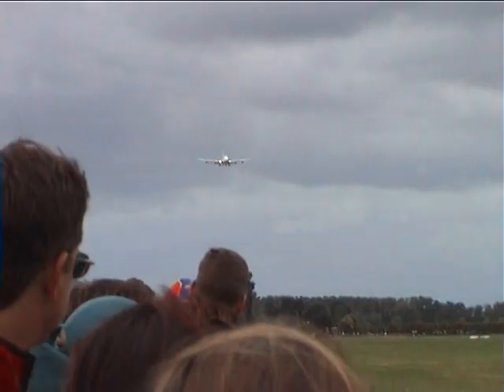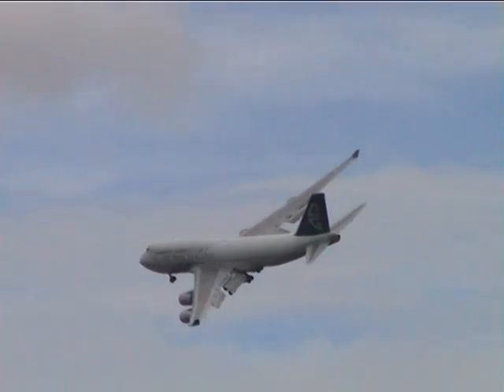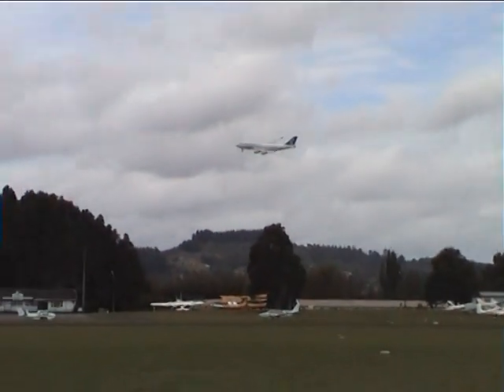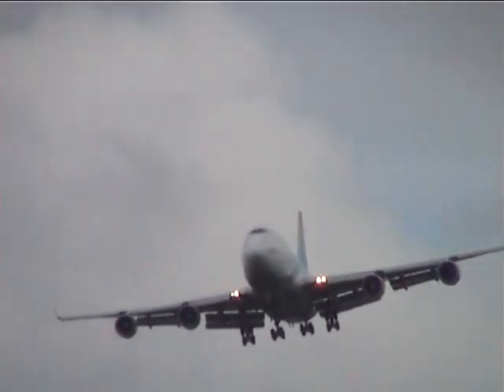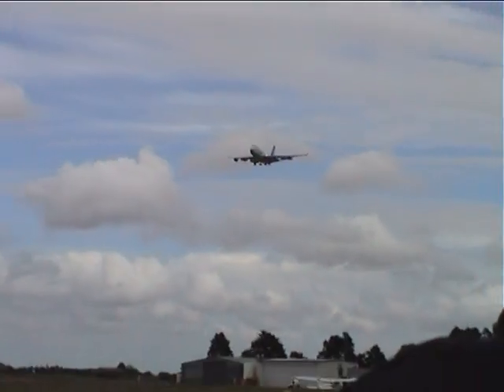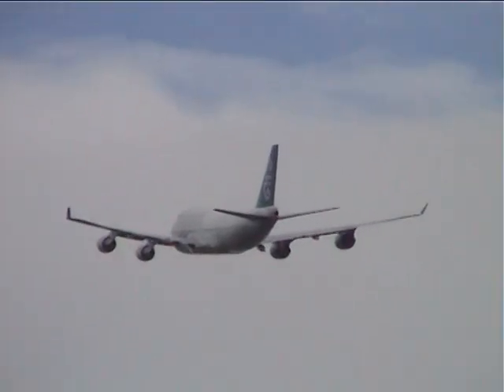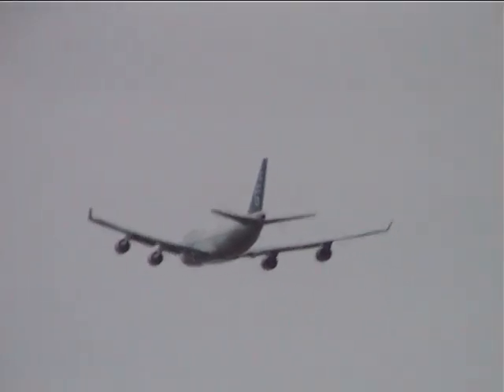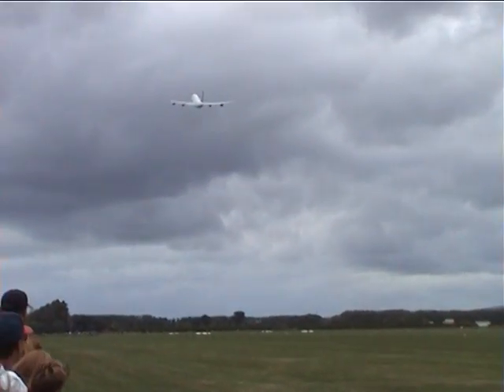Boeing 747-400 Low Level Flight Display & High Speed Pass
Rare NZ airshow footage showing one of Air New Zealand's Boeing 747-400's, ZK-SUH performing at the Ardmore Airshow, March 8th 2003.

This is the full edited display & features live commentary from the cockpit. Some shakey-cam bits left in to make the commentary relevant.

Ardmore Airport (NZAR), Auckland, New Zealand.

No cheesy music!! Just the awesome sounds of this aircraft, live commentary and ambient sounds from the day.